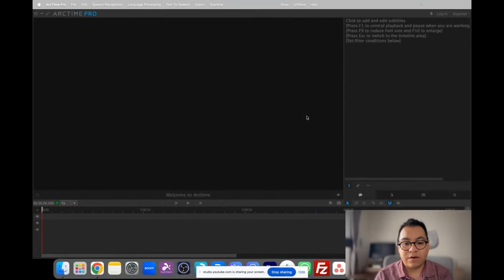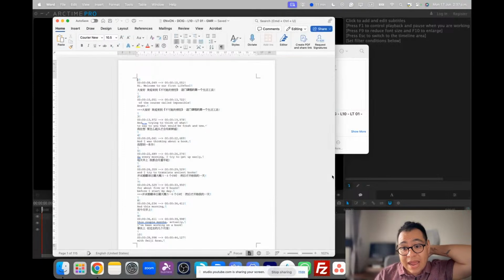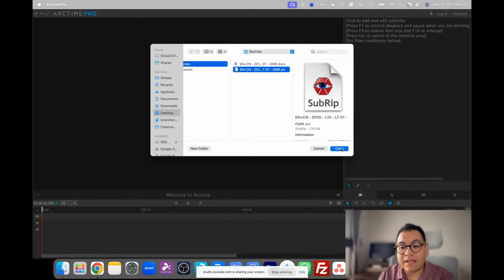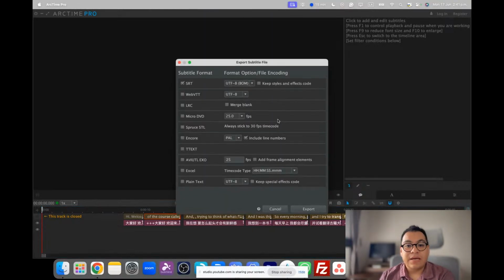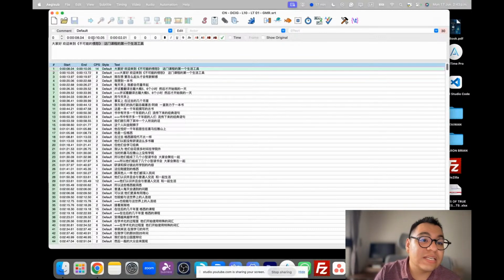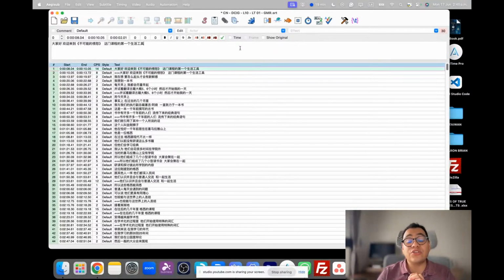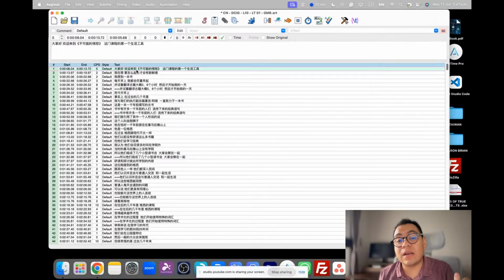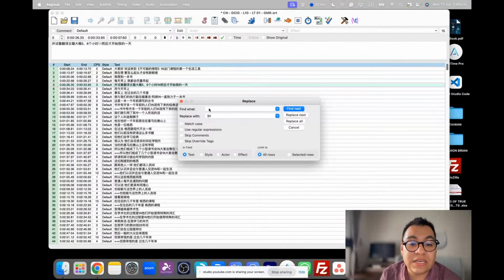Mastering SRT Files and Subtitles: Aegisub & ArcTime Pro Tutorial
Welcome to our comprehensive guide on working with SRT files and subtitles! In this video, we'll walk you through the process of creating and editing subtitles using two powerful tools: Aegisub and ArcTime Pro.
What You'll Learn:

The basics of SRT files and their structure.
How to create and edit subtitles in Aegisub.
Bilingual SRTs Processing techniques with ArcTime Pro.
Tips and tricks for ensuring your subtitles are accurate and well-timed.
Whether you're a beginner or an experienced subtitle creator, this tutorial will provide you with the knowledge and skills needed to produce professional-quality subtitles for your videos. Join us and enhance your video content with perfectly synced subtitles!